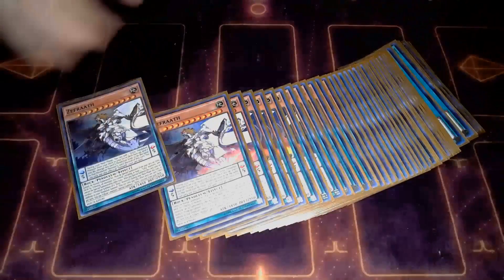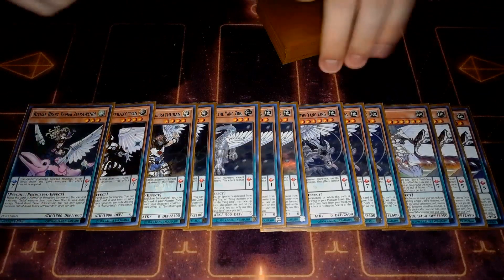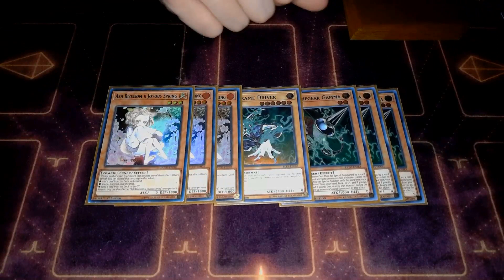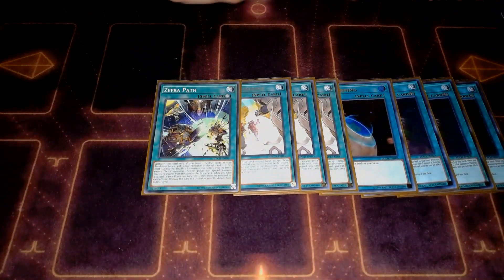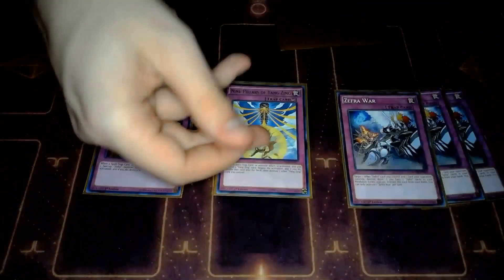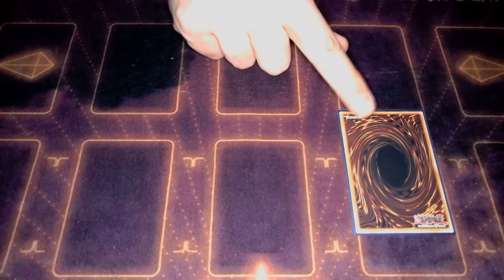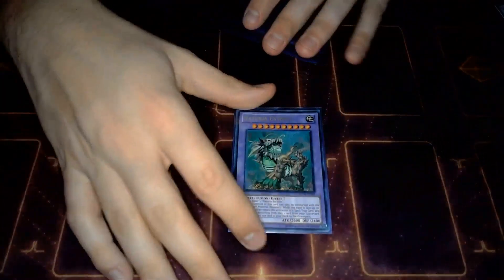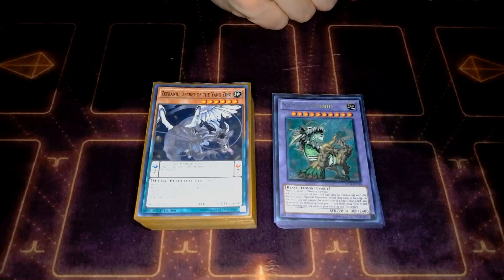ZEFRA Update! *Competitive* Yu-Gi-Oh! Deck Profile! [justnutz]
BEST PENDULUM DECK! DONT @ ME!

Subscribb real quick like:]